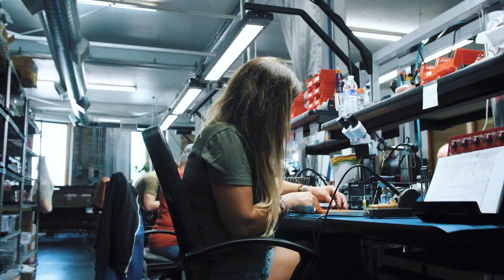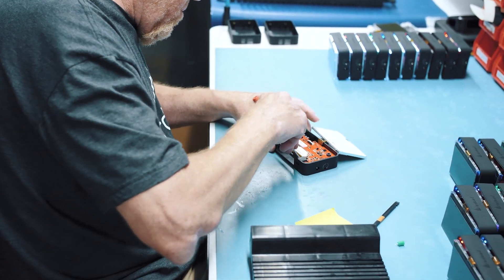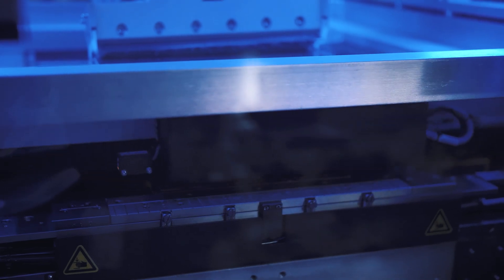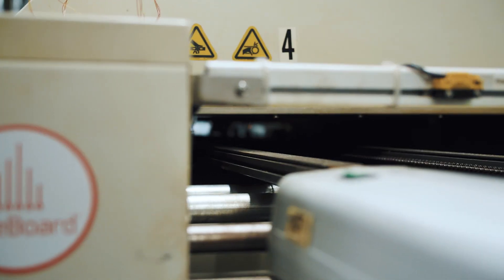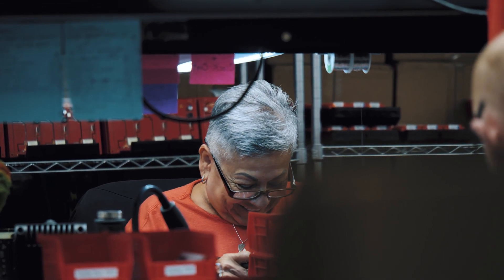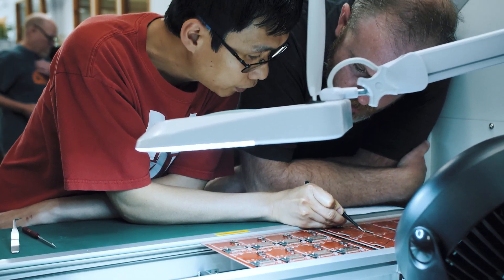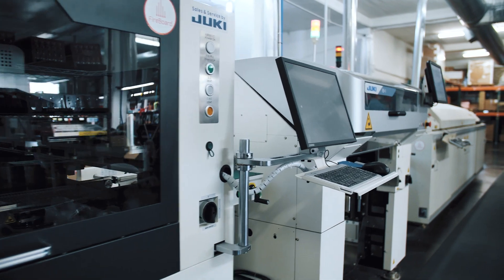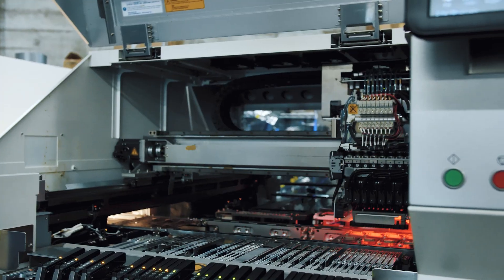Production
The detail it takes to create the world's best smart thermometer all while assembled here in the United States.